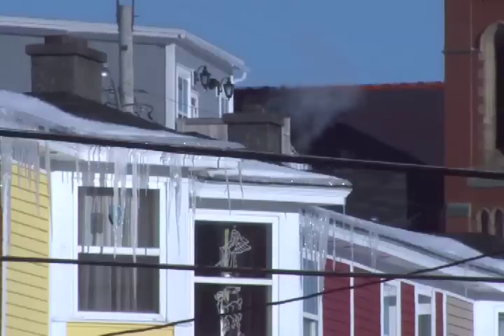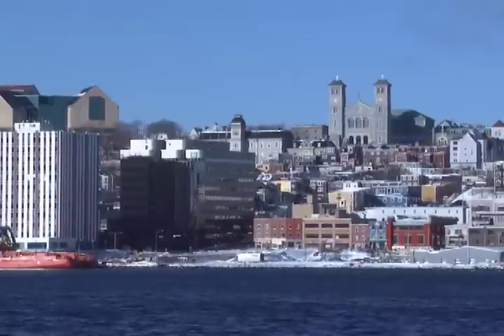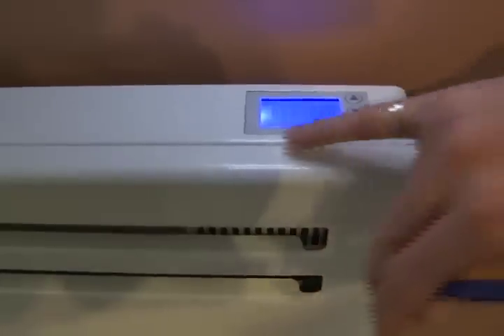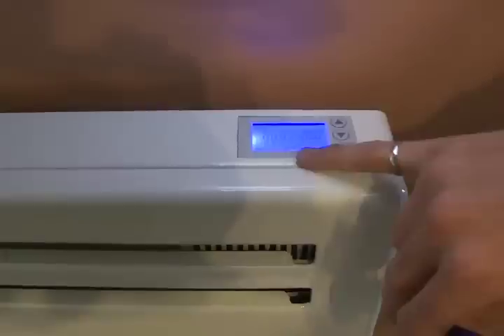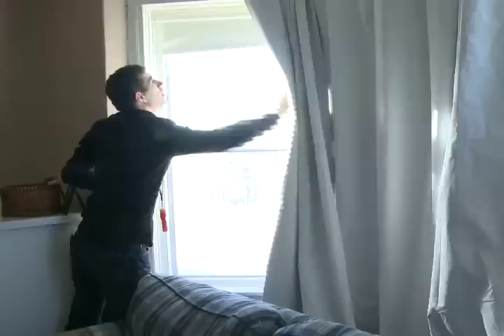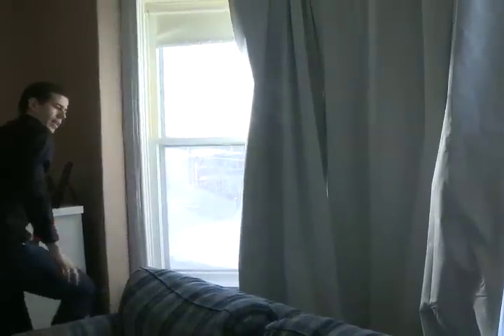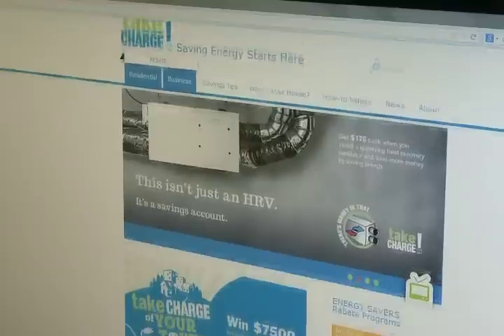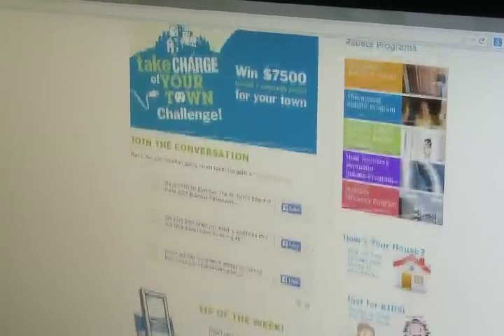ENERGY SAVINGS NTV NEWS FEB. 5, 2014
WITH TODAY'S START OF THE PUBLIC UTILITY BOARD'S INVESTIGATION INTO THE PROVINCE'S POWER SITUATION - AND MANY CUSTOMERS REELING FROM THE HIGH COST OF POWER BILLS - ENERGY IS A HOT TOPIC.
NTV'S MEGHAN MCCABE REPORTS ON HOW WE CAN CUT DOWN ON OUR USAGE - AND OUR BILLS.